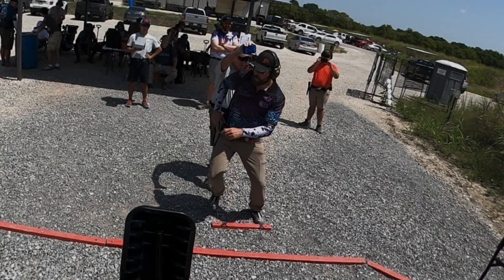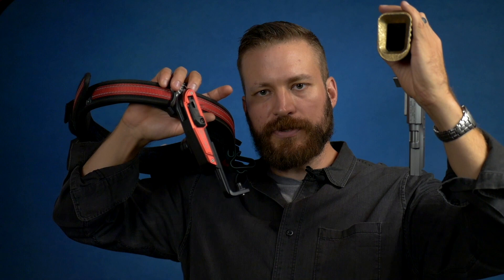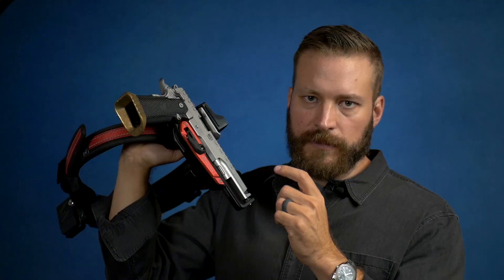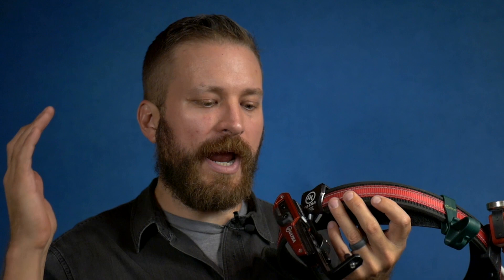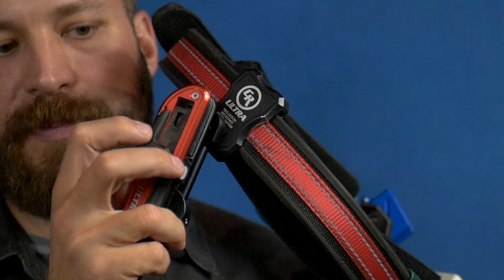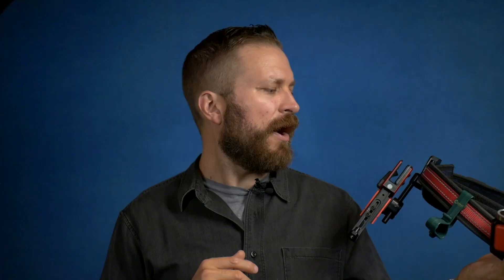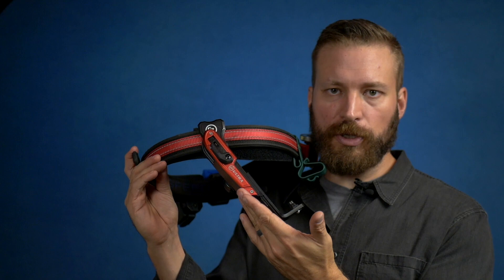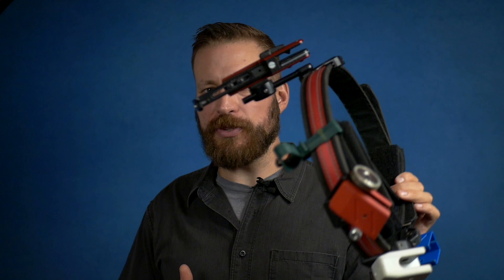CR Speed Ultra - Review of the top of the line muzzle support race holster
The CR Speed Ultra is the predecessor to the CR Speed Compact - another great race holster built by CR Speed.  The Ultra has a few design updates but most notably the aluminum accent panels on each side providing some much needed bling.  CR Speed makes top end gear.

Rig provided by CR Speed for review purposes.

If you like gun stuff - you should probably have a membership at BigDaddyUnlimited - a buyers club that gets you access to the best prices around

Holosun 507k
Holosun 407k